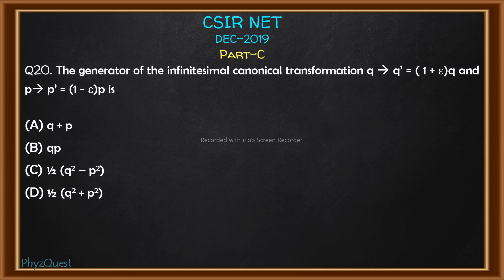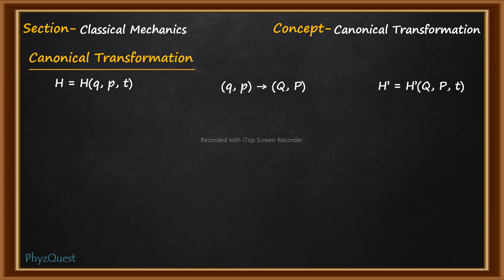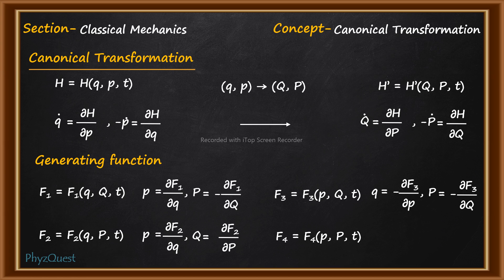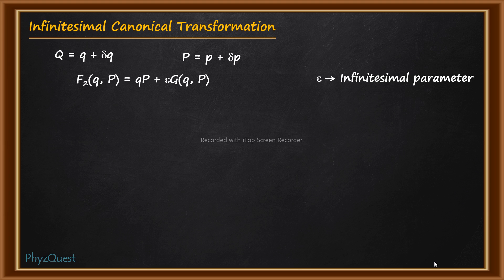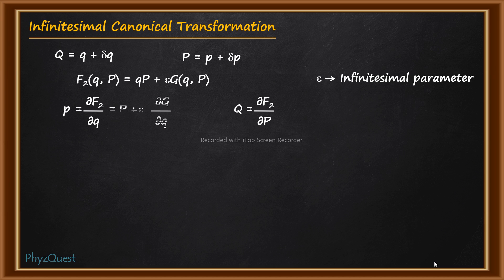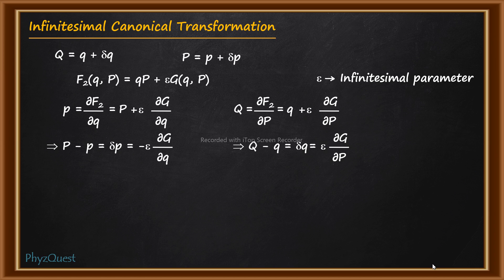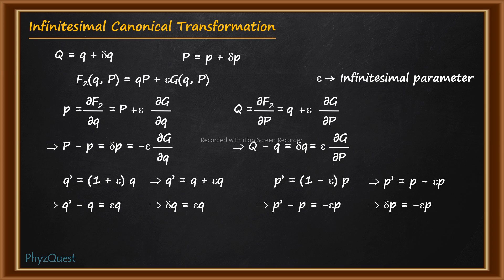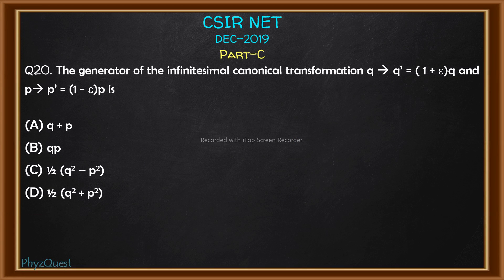CSIR NET DECEMBER 2019 Physics Solution| Part-C|Q -20| Classical Mechanics| Canonical Transformation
This is the detail solution video of CSIR NET DECEMBER 2019 Physical Science Part-C Question-20.

Black board slide theme- SlidesCarnival.com